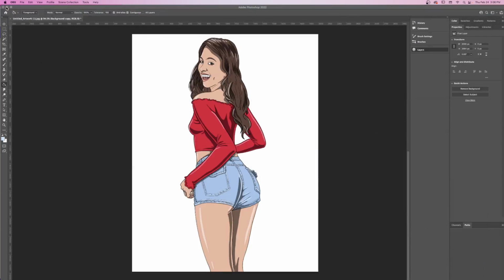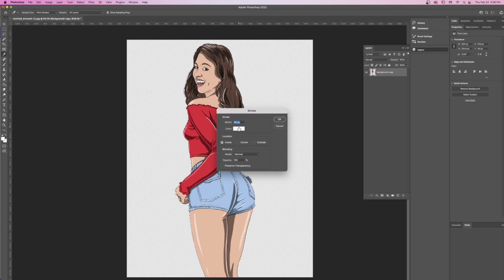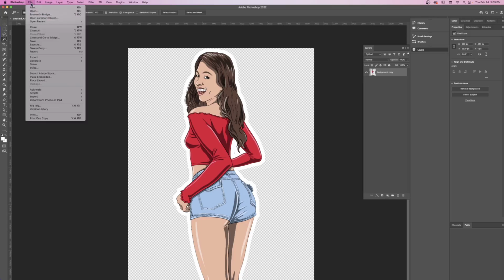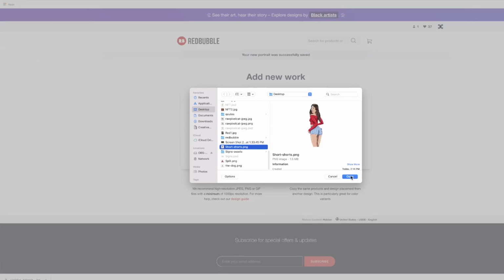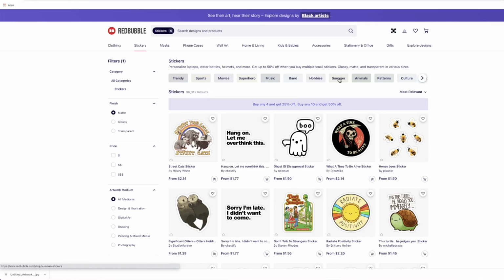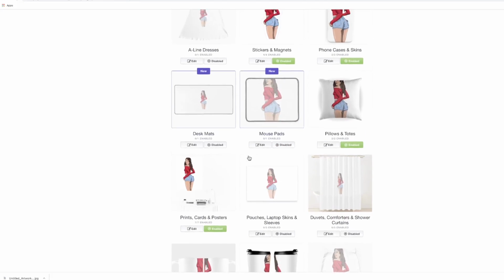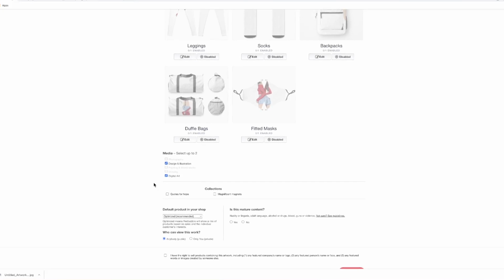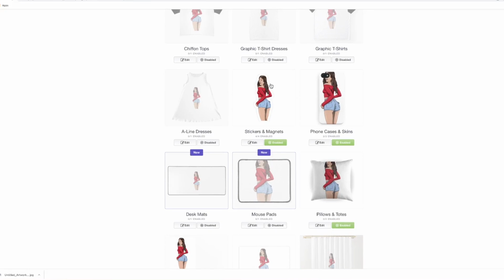Follow The Steps As I Take Two Images To Create One, That I Then Post Online For Sale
In this video I show your how to utilize two images from online that I bring into Photoshop then I create one image & make it my own and then post it online for sale. Whether you are a beginner, amateur artist or someone looking for a creative outlet, this is the place to be. Music by D.riot (take to the sky) Spotify